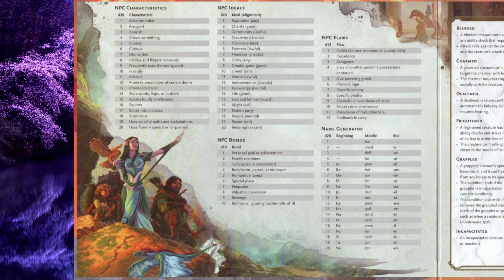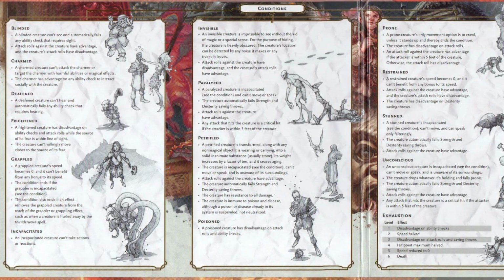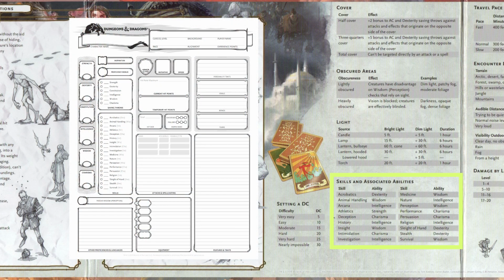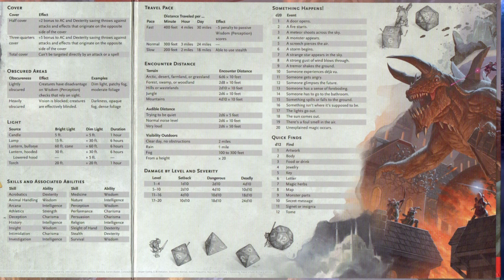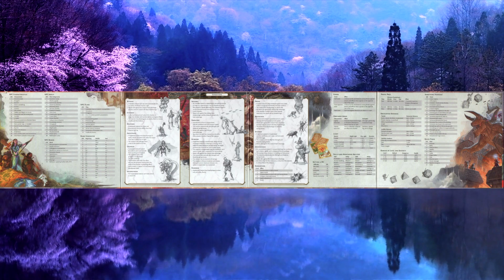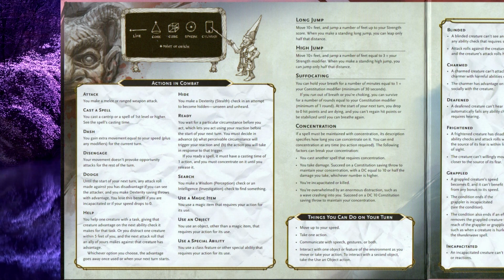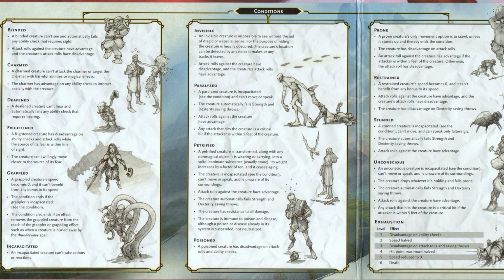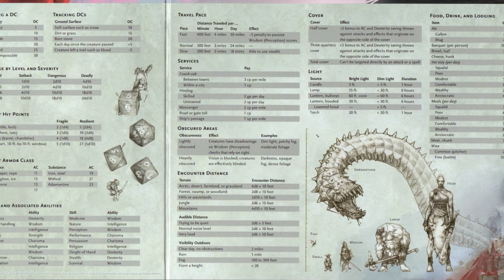These D&D 5e Screens Weren't ALL Bad? Or Were They?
The first official DM screen released for D&D 5e was mediocre. 2 Years later they tweaked it and the result was a DM screen that was...well...mediocre. The overall theme with both is missed opportunities.

If there are any other topics you would like me to cover, drop those in the comments.

I'd love to hear your feedback and questions in the comments.

To see my review of what I think is the best D&D Dungeon Master screen, check out this video...

You can get a PDF of the D&D 4e Dungeon Master's Kit from DriveThruRPG though, sadly, it does not include a PDF of the DM screen...

This is an unpretentious, inclusive community of people that love tabletop roleplaying games including ALL versions of Dungeons and Dragons.